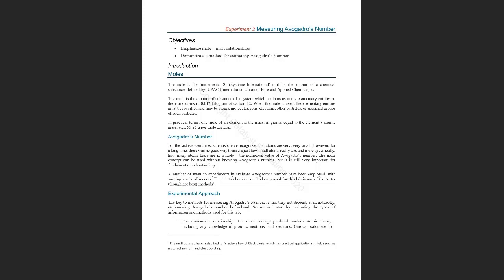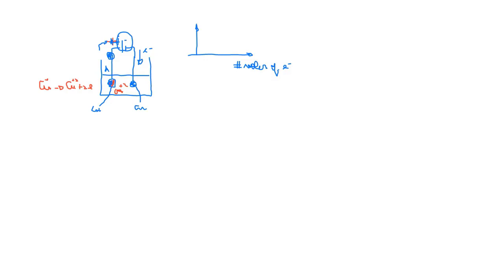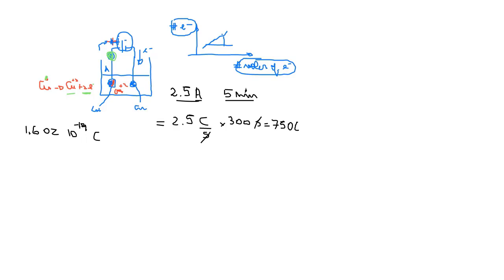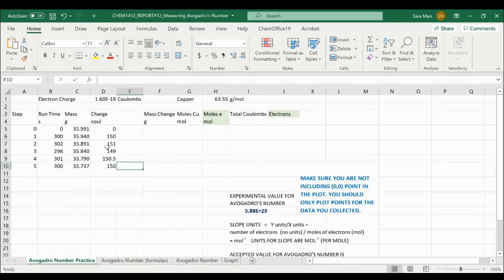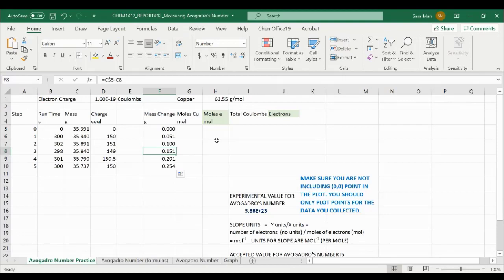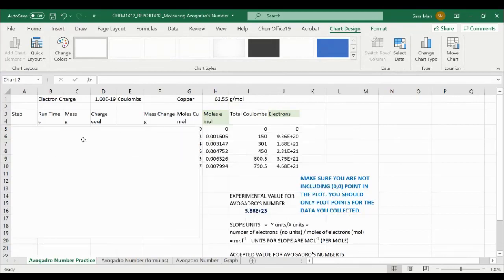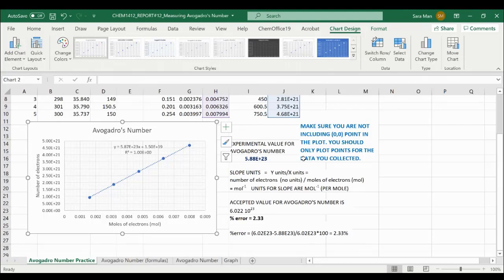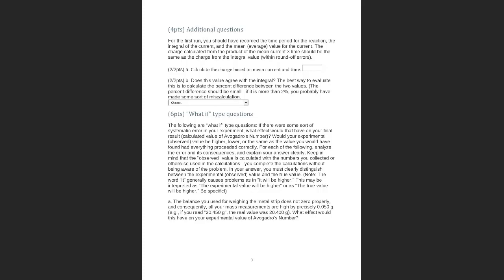CHEM 1412 Labflow 12 Review: Measuring Avogadro's Number